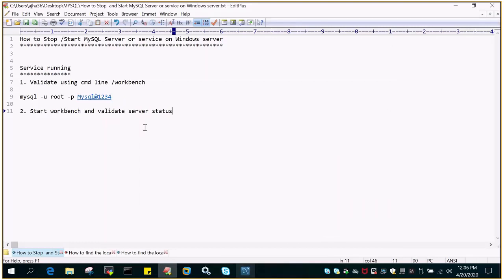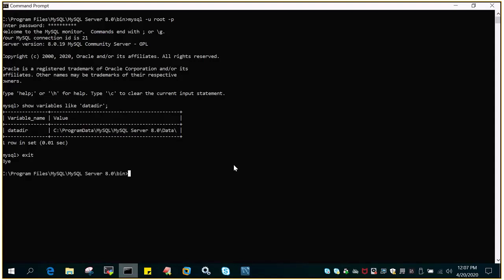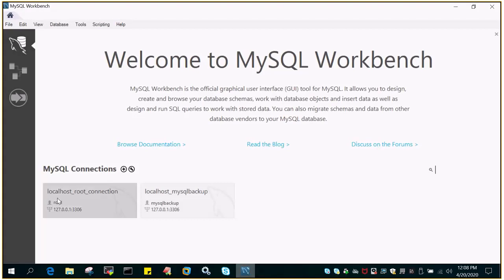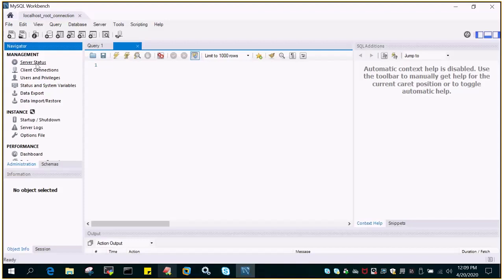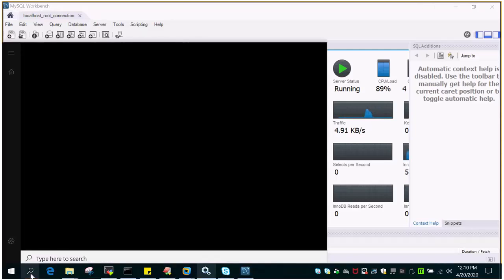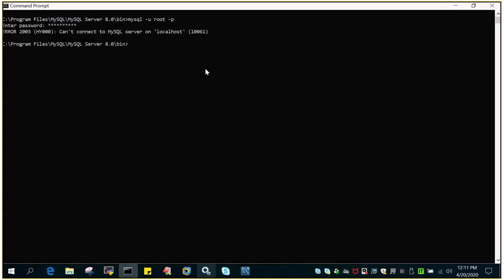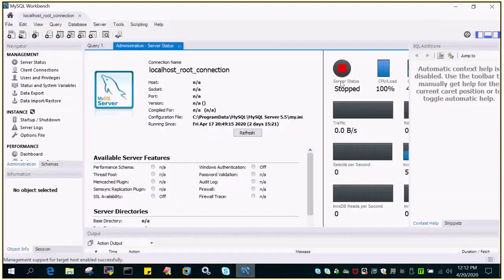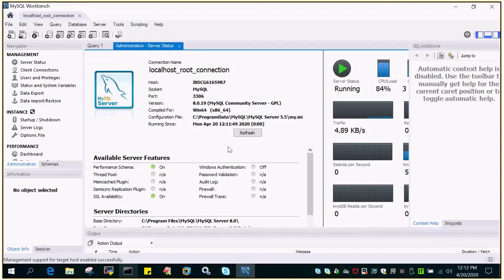MySQL : How to stop / start MySQL service on windows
MySQL : How to Stop /Start MySQL Server or service on Windows server

Service running
1. Validate using cmd line /workbench

mysql -u root -p Mysql@1234

2. Start workbench and validate server status